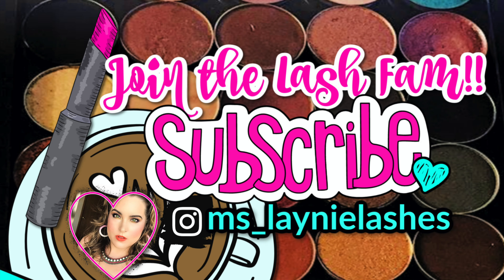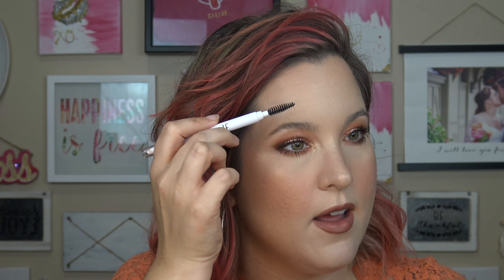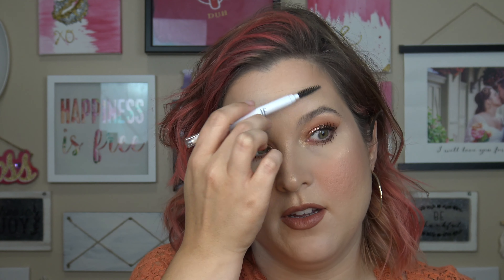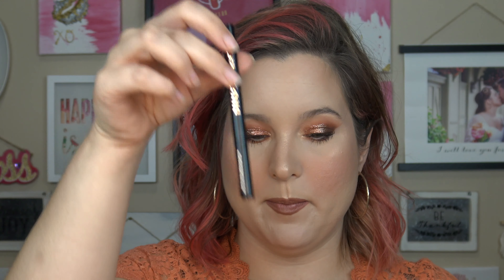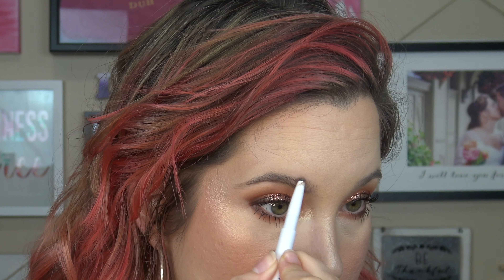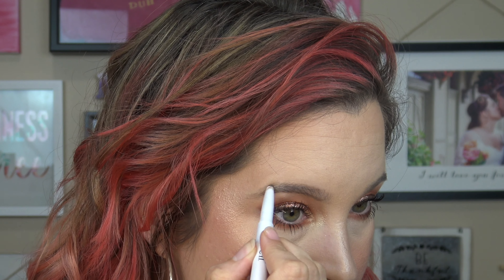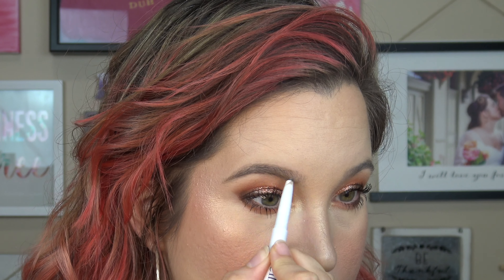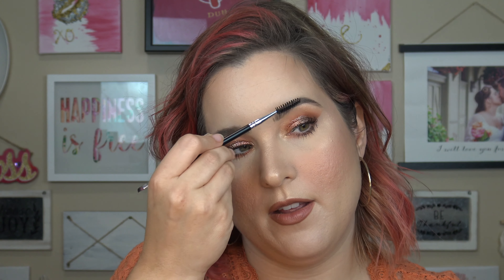ABH's New Micro Stroking Brow Pen! Review & Demo!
Sending love & light to you all!!

❤Thank you for being awesome Lash Family!!❤